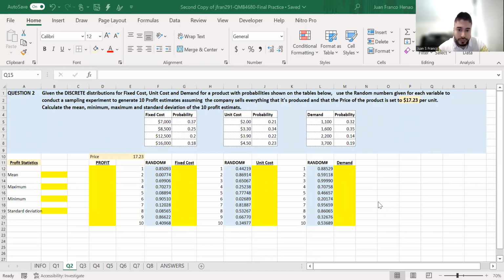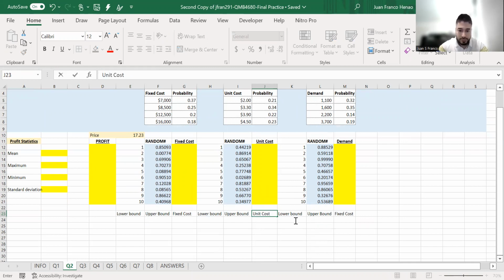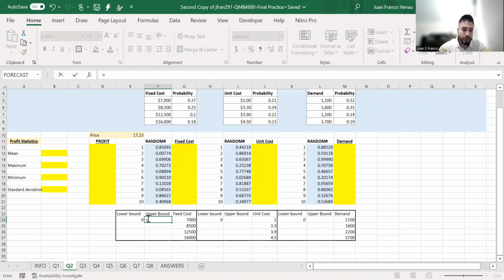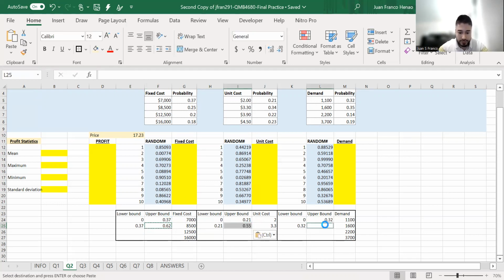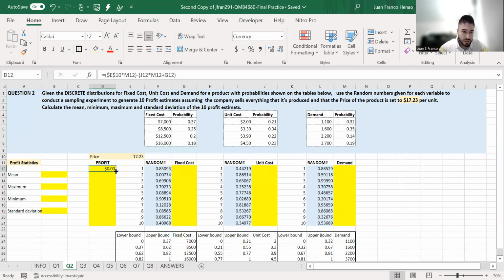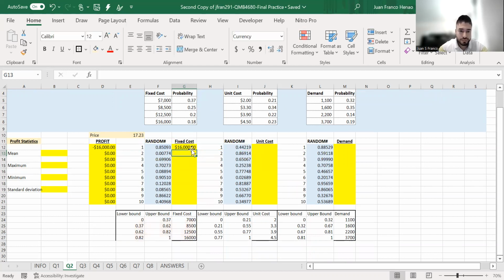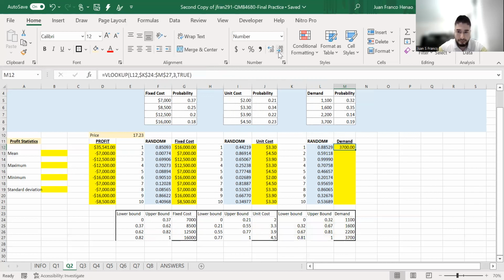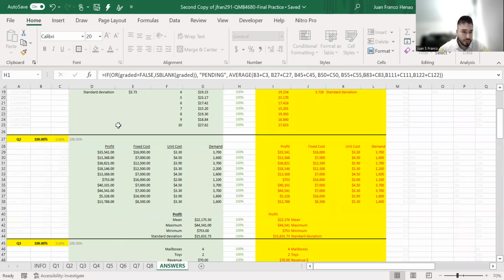Excel Assignment Final Practice - Question 2